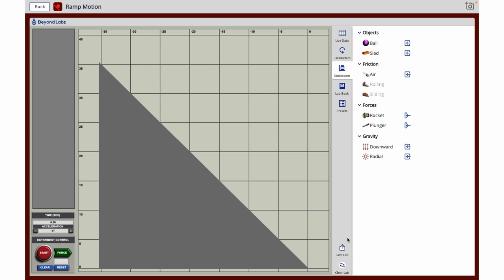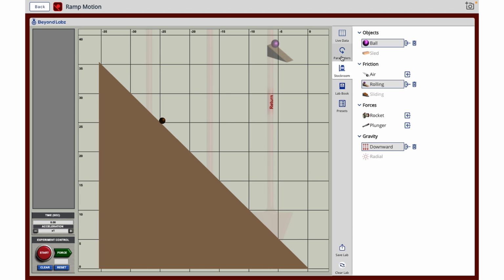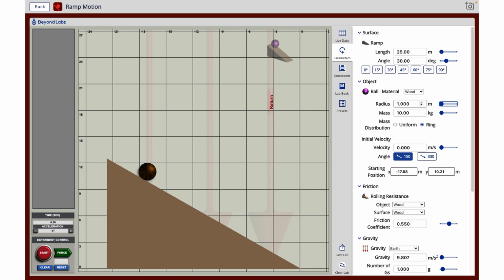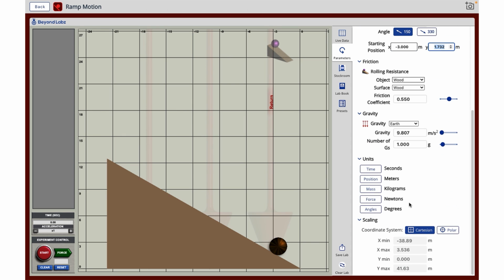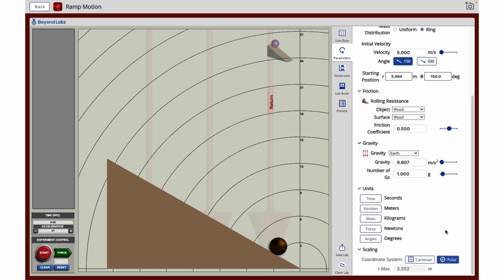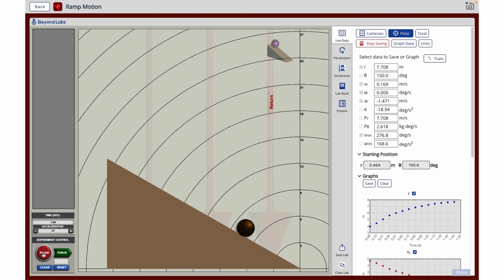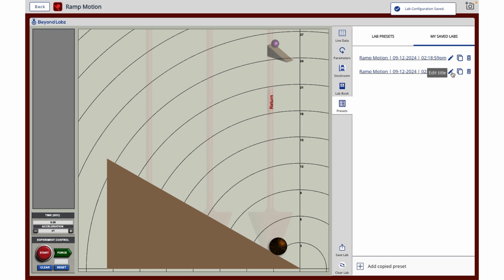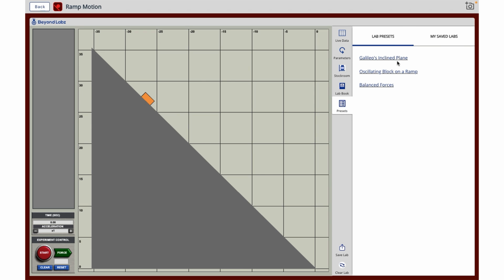Ramp Motion - Overiew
Heather shows us the essential features of the new Physics Ramp Motion Lab